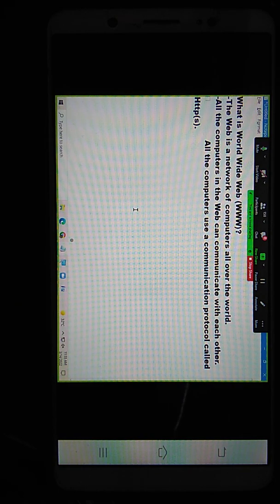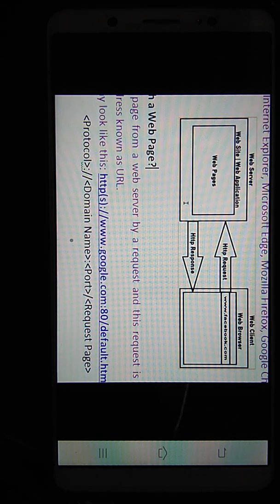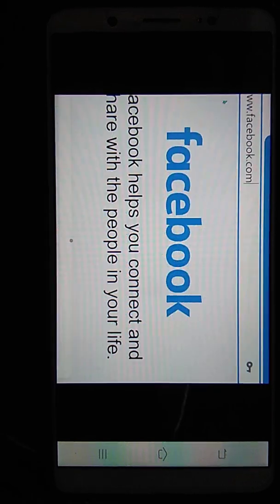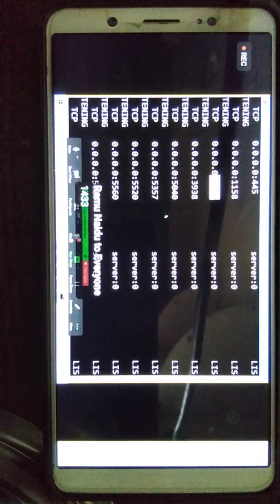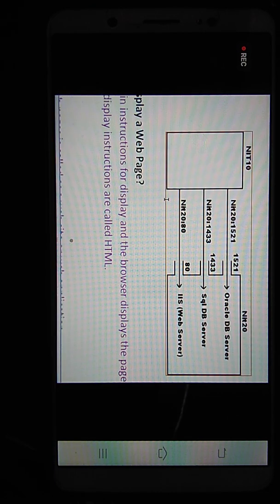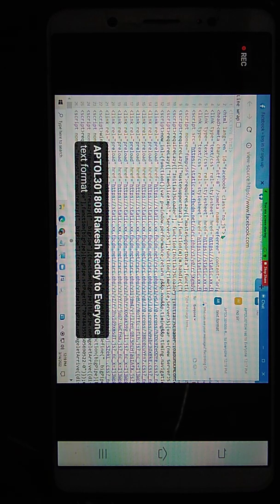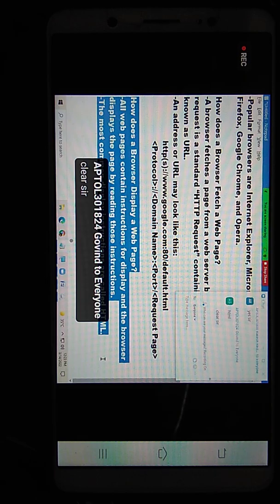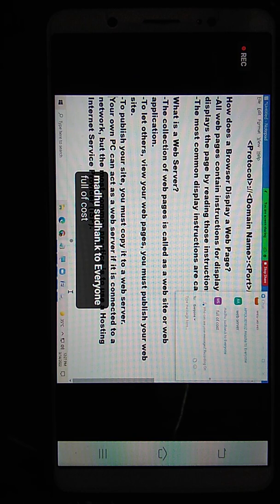14 March 2022